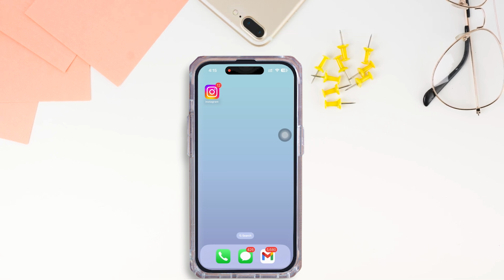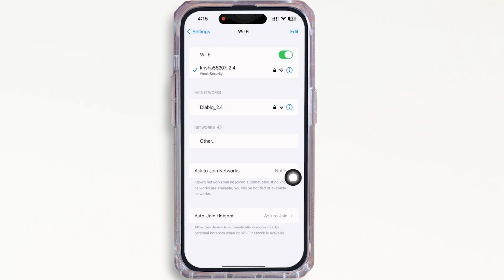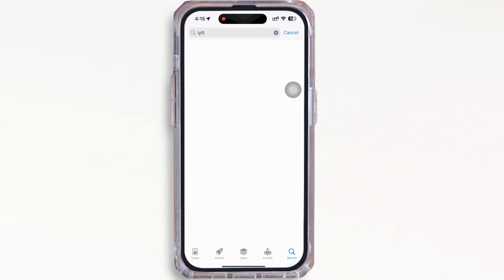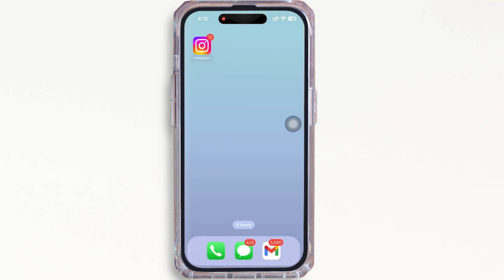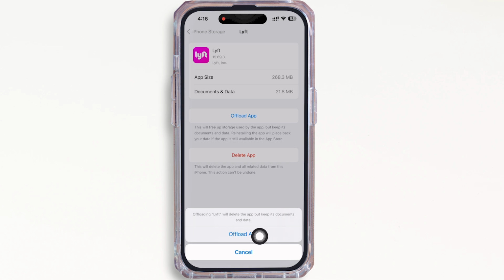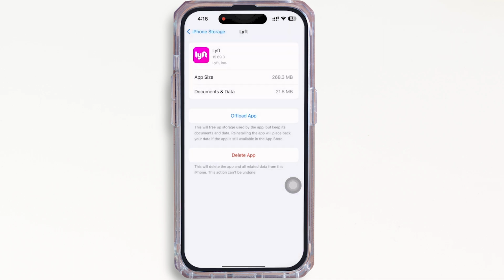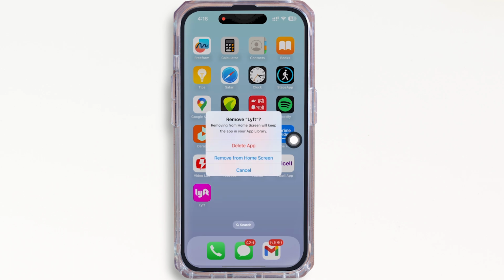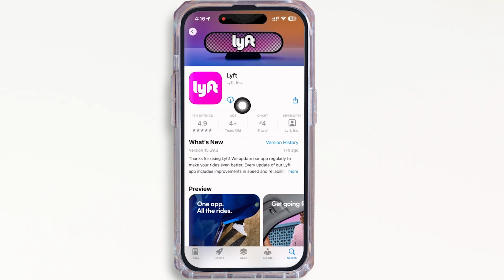Lyft App Not Working: How to Fix Lyft App Not Working (100% SOLUTION)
🚗🚀 Lyft App Not Working: How to Fix Lyft App Not Working (100% SOLUTION) | Lyft Troubleshooting Guide 2024

Encountering issues with your Lyft app? This comprehensive guide provides 100% solutions to get your Lyft app back to working smoothly.

In this video:
0:00 - Introduction
0:05 - How To Fix And Solve Lyft App Glitch

Discover effective troubleshooting steps such as checking your internet connection, updating the app, clearing the app cache, and reinstalling the app if necessary. Ideal for users facing login issues, app crashes, or other functionality problems.

Ensure your Lyft app operates seamlessly and continue enjoying hassle-free rides in 2024!